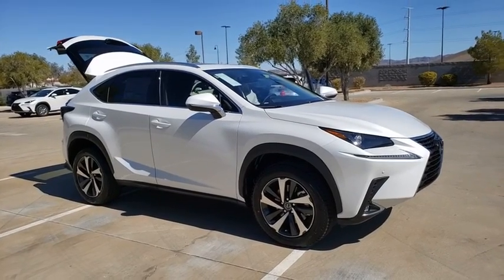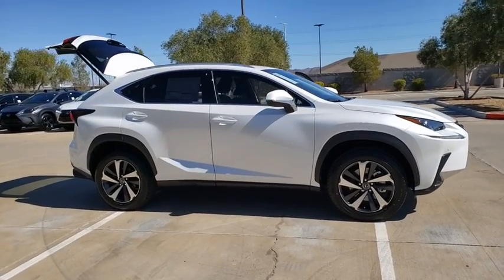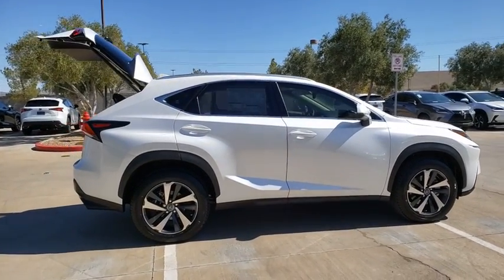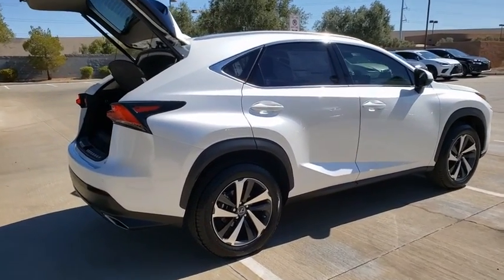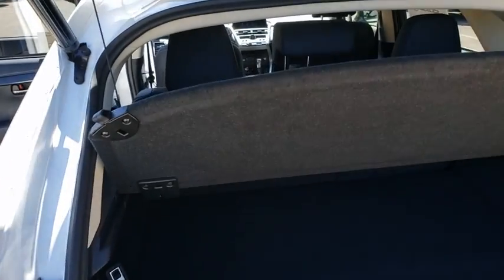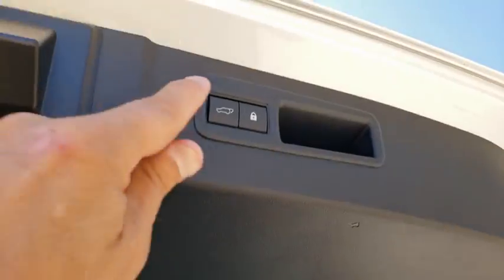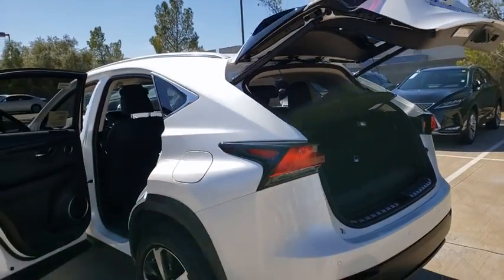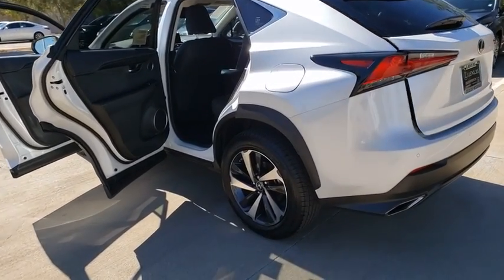2020 LEXUS NX Las Vegas, Henderson, St. George, Cedar City, Summerlin, NV 0H200449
WHITE New 2020 LEXUS NX available in Las Vegas, Nevada at Lexus of Henderson. Servicing the Henderson, St. George, Cedar City, Summerlin, NV area.
2020 LEXUS NX NX 300 - Stock#: 0H200449 - VIN#: JTJGARBZ7L5016437

Side Impact Beams,Dual Stage Driver And Passenger Seat-Mounted Side Airbags,Forward Collision Mitigation,Tire Specific Low Tire Pressure Warning,Dual Stage Driver And Passenger Front Airbags,Curtain 1st And 2nd Row Airbags,Airbag Occupancy Sensor,Driver Knee Airbag and Passenger Cushion Front Airbag,Rear Child Safety Locks,Outboard Front Lap And Shoulder Safety Belts -inc: Rear Center 3 Point, Height Adjusters and Pretensioners,Front Bucket Seats -inc: 8-way power driver and power front passenger seats w/fore-aft slide, fore-aft recline, front vertical height, rear vertical height and power lumbar support (driver's seat only),Driver Seat,Passenger Seat,60-40 Folding Split-Bench Front Facing Manual Reclining Fold Forward Seatback Rear Seat,Power Tilt/Telescoping Steering Column,Front Cupholder,Rear Cupholder,Compass,Valet Function,Remote Releases -Inc: Mechanical Fuel,Cruise Control w/Steering Wheel Controls,Distance Pacing,Dual Zone Front Automatic Air Conditioning,HVAC -inc: Underseat Ducts and Console Ducts,Illuminated Locking Glove Box,Driver Foot Rest,Interior Trim -inc: Metal-Look Instrument Panel Insert, Metal-Look Door Panel Insert, Metal-Look Interior Accents and Leatherette Upholstered Dashboard,Full Cloth Headliner,Leatherette Door Trim Insert,Leather/Metal-Look Gear Shifter Material,Day-Night Rearview Mirror,Driver And Passenger Visor Vanity Mirrors w/Driver And Passenger Illumination, Driver And Passenger Auxiliary Mirror,Full Floor Console w/Covered Storage, Mini Overhead Console and 2 12V DC Power Outlets,Front Map Lights,Fade-To-Off Interior Lighting,Full Carpet Floor Covering -inc: Carpet Front And Rear Floor Mats,Carpet Floor Trim,Cargo Area Concealed Storage,Folding Cargo Cover,Cargo Features -inc: Cargo Tray/Organizer,Cargo Space Lights,Enform Safety Connect Tracker System,Instrument Panel Bin, Driver And Passenger Door Bins,Delayed Accessory Power,Outside Temp Gauge,Analog Display,Seats w/Leatherette Back Material,Manual Adjustable Front Head Res